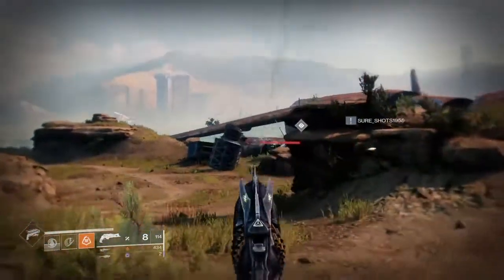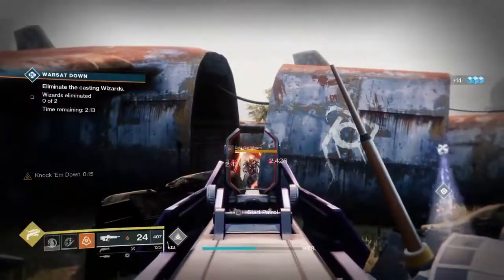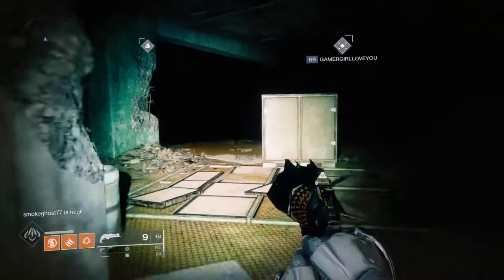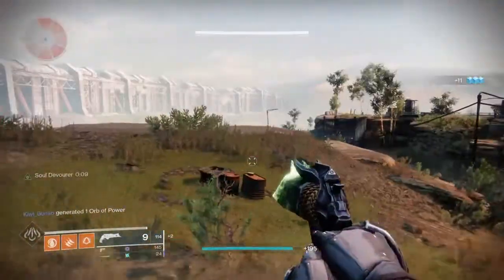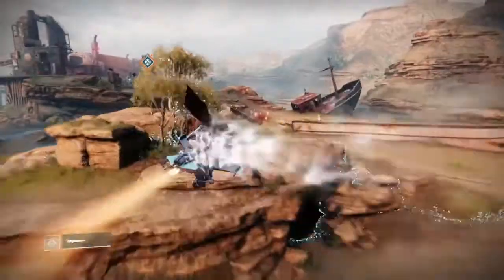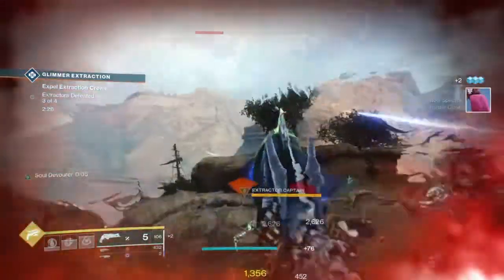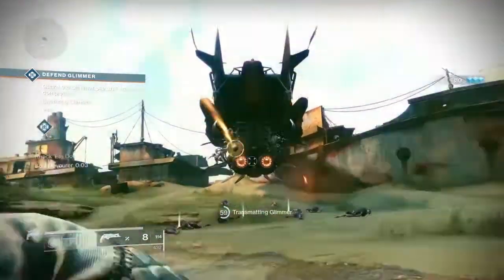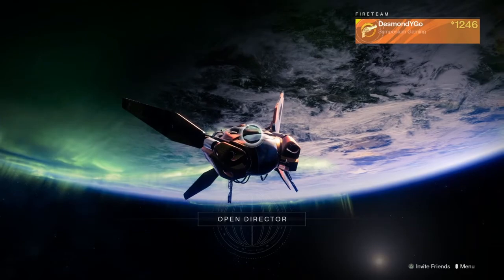Destiny 2 Thorn exotic hand cannon